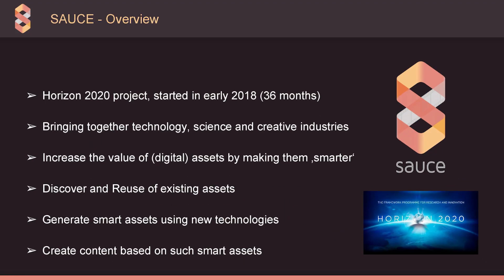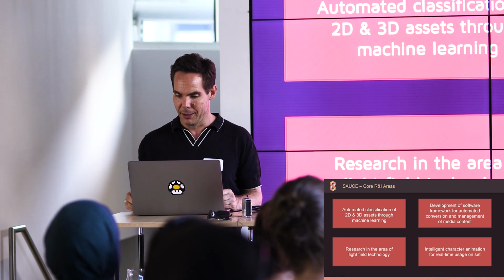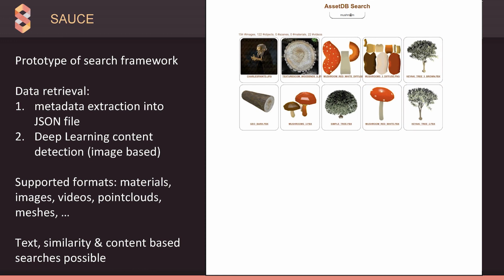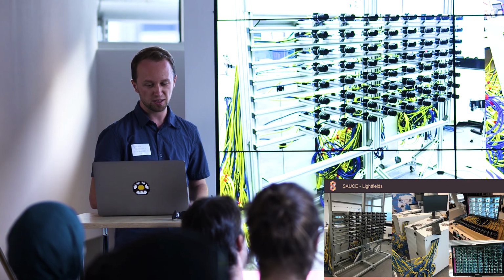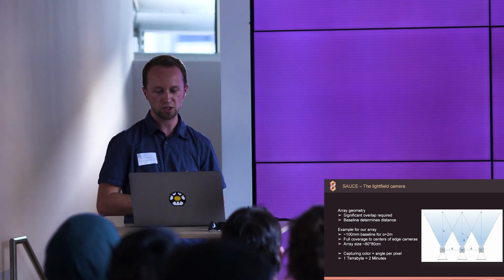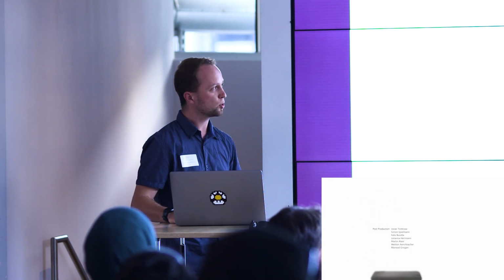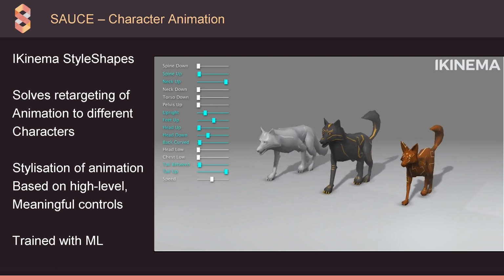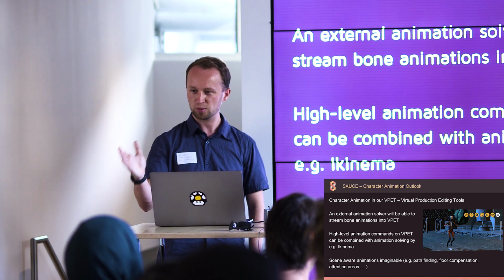Tech Talks Stuttgart: EU PROJEKT SAUCE (Volker Helzle & Jonas Trottnow - Filmakademie BW)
6. TechTalks Stuttgart
25. Juni 2019, 6:30 pm - 9:30 pm

TechTalks zum Thema „Es werde Licht ... und Farbe“

Volker Helzle & Jonas Trottnow
Animationsinstitut, Filmakademie BW
„EU PROJEKT SAUCE (SMART ASSET RE-USE IN CREATIVE ENVIRONMENTS)“

Im Anschluss: Open Stage mit spontanen Projektvorstellungen und
Get Together mit Getränken und Snacks.

Die TechTalks Stuttgart: hier werden technische Themen aus den Bereichen Visual Effects (VFX) und
Animation für Wissenschaftler, Kreativschaffende, Studierende und die interessierte Öffentlichkeit
präsentiert. Nach den Impulsvorträgen kann spontan in eigener Sache zum Mikro gegriffen werden.

Auf vielfachen Wunsch gibt es 2019 drei TechTalk Termine.
Nach den Impulsvorträgen kann bei einer Open-Stage spontan zum Mikro gegriffen und aktuelle Projekte/Probleme/Lösungen vorgestellt werden.
Wer auf der OpenStage einige Slides oder Bilder zeigen will, kann diese in PDF Form gerne mitbringen oder vorab über Facebook schicken.

Bei einem Getränk und inspirierten Networking-Gesprächen lassen wir den Abend ausklingen.